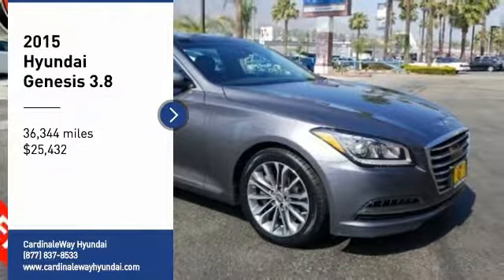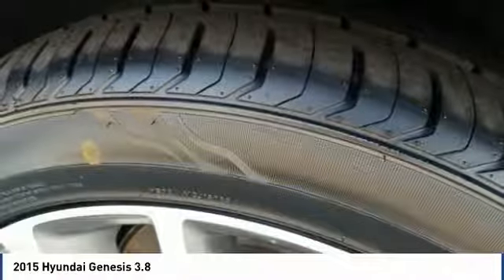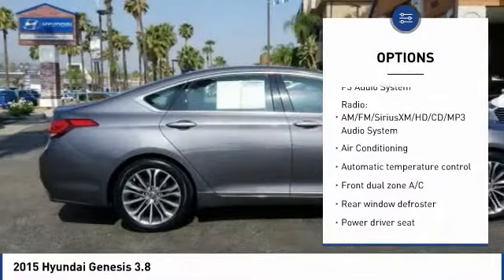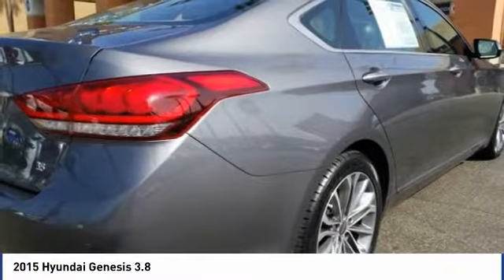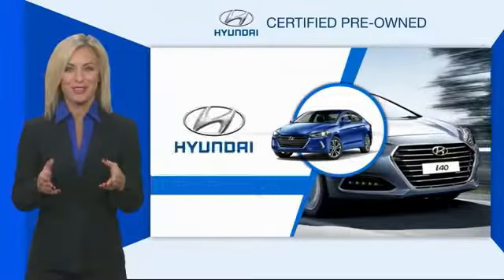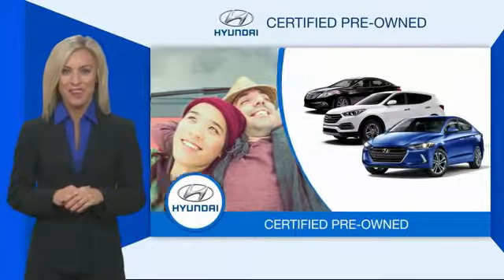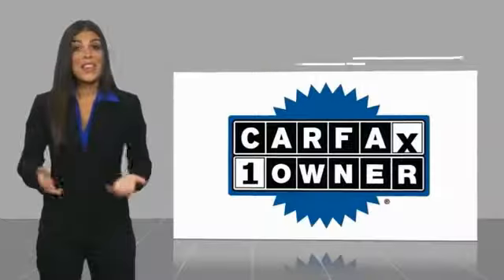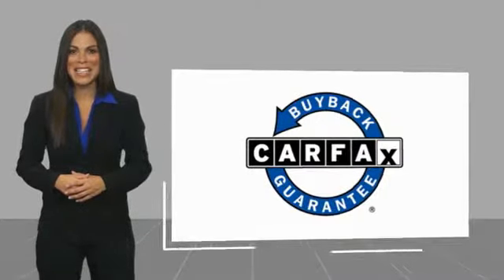2015 Hyundai Genesis Corona CA HP8031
CardinaleWay Hyundai
2525 Wardlow Rd

CARFAX One-Owner. Certified. Empire State Gray 2015 Hyundai Genesis 3.8    TECH PKG CERTIFIED    RWD 8-Speed Automatic with SHIFTRONIC 3.8L V6 DGI DOHC Dual CVVT ONE OWNER, NON SMOKER, CERTIFIED, BLUETOOTH, REAR VIEW CAMERA, MP3 CAPABLE, NAVIGATION/GPS, SUNROOF/MOONROOF, KEYLESS ENTRY, CLEAN CARFAX, LEATHER, Black w/Ultra-Premium Leather Seating Surfaces, 7  TFT LCD Cluster Display, Auto-Dimming Outside Mirrors, Automatic Emergency Braking (AEB), Blind Spot Detection System, Electronic Parking Brake w/Automatic Vehicle Hold, Front & Rear Parking Assistance System, Haptic Feedback Steering Wheel, HID Headlights w/Auto-Leveling, High Beam Assist, Integrated Memory System (IMS), Lane Departure Warning System (LDWS), Lane Keep Assist, Parking Guidelines, Power Heated & Cooled Front Bucket Seats, Power Heated/Cooled Front Bucket Seats, Power Rear Sunshade, Power Tilt-and-Slide Panoramic Sunroof, Power Tilt-and-Telescopic Steering Wheel, Pre-Safety Seatbelt, Radio: AM/FM/HD/SiriusXM/CD/DVD/MP3 Audio System, Signature Package 02, Smart Cruise Control, Technology Package 03, Ultra-Premium Leather Seating Surfaces.  Inland Empire, Corona, Riverside, Ontario, San Bernardino, Orange County, Yorba Linda, Chino Hills 92882. Recent Arrival!  Hyundai Certified Pre-Owned Details:      Roadside Assistance     Transferable Warranty     Includes 10-year/Unlimited mileage Roadside Assistance with Rental Car and Trip Interruption Reimbursement; Please see dealers for specific vehicle eligibility requirements     150  Point Inspection     Powertrain Limited Warranty: 120 Month/100,000 Mile (whichever comes first) from original in-service date     Limited Warranty: 60 Month/60,000 Mile (whichever comes first) from original in-service date     Warranty Deductible:  50     Vehicle History   Experience the Cardinale Way difference. We develop outstanding relationships where everybody wins. All prices plus dealer installed accessories.  Vehicle price and availability are subject to change without notice.